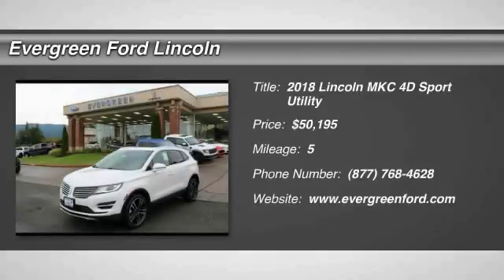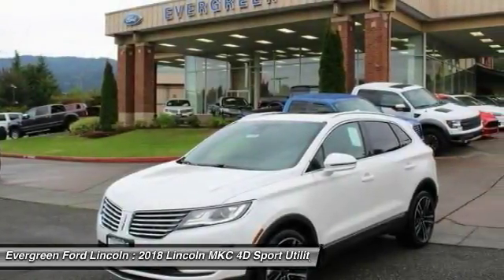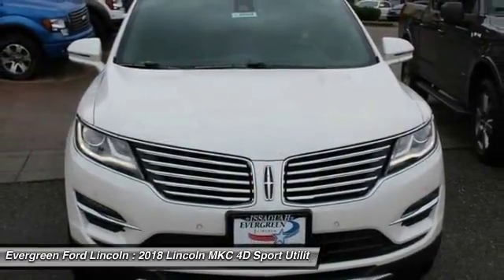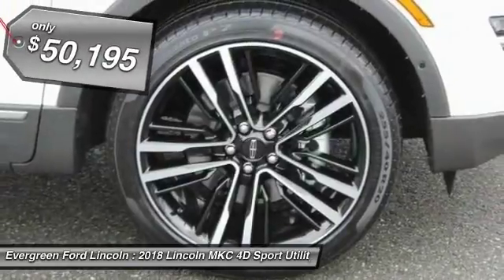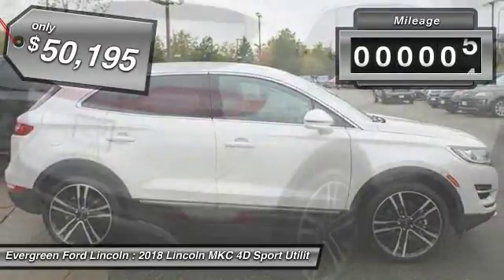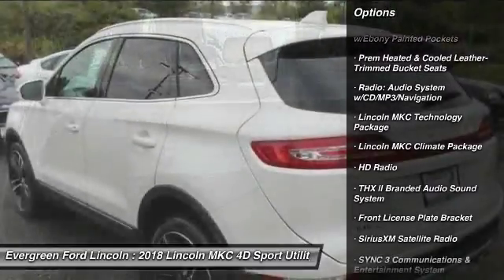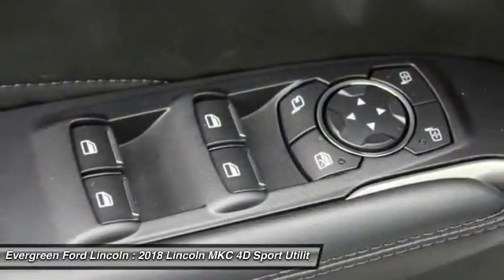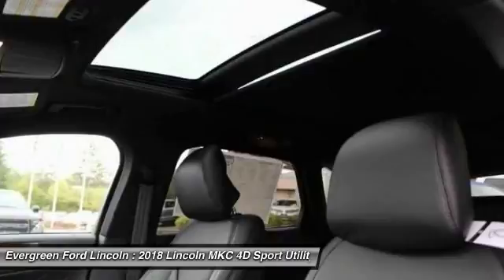2018 Lincoln MKC Issaquah WA 18-0002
2018 Lincoln MKC Reserve

1500 18th Ave. Northwest

1,000 - Retail Premium Bonus Customer Cash. Exp. 10/02/2017